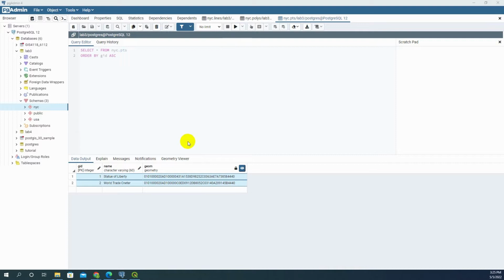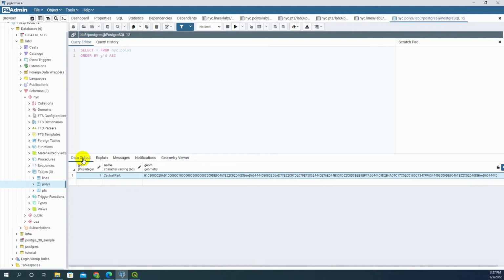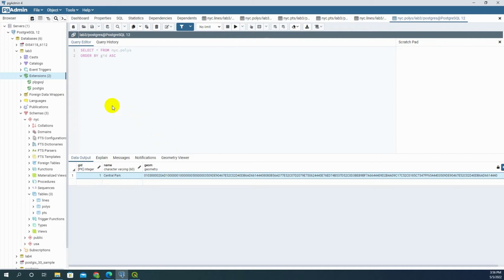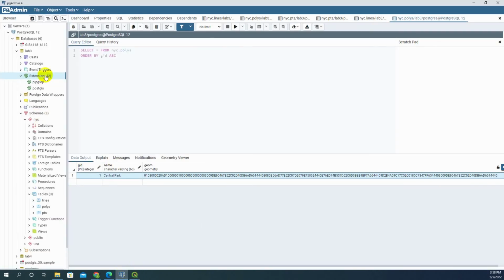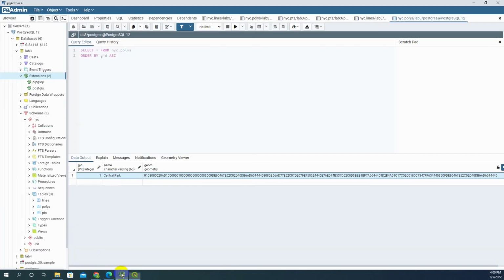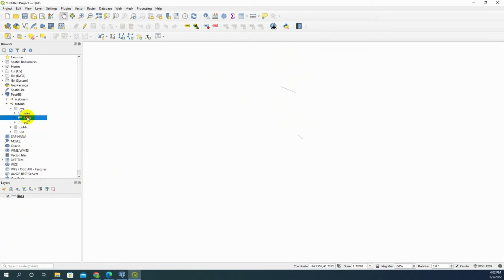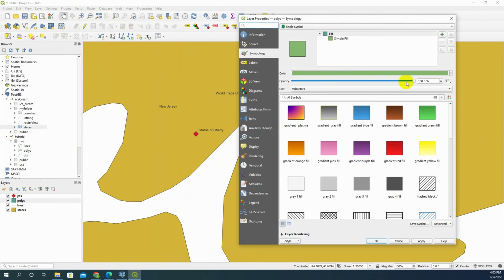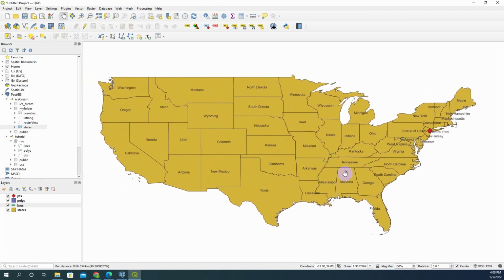Connecting PostGIS Database with QGIS | Working with PostgreSQL | PgAdmin4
This video tutorial explained how to connect PgAdmin4 Databases/Schema/Tables with QGIS thorough PostGIS.

Please check out the other videos on this channel.